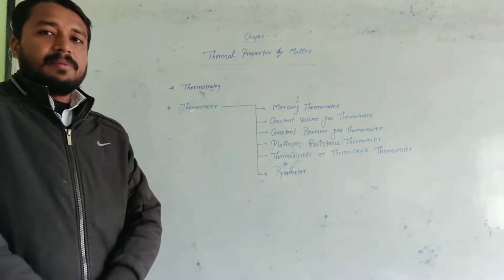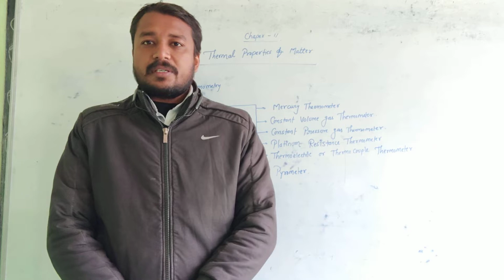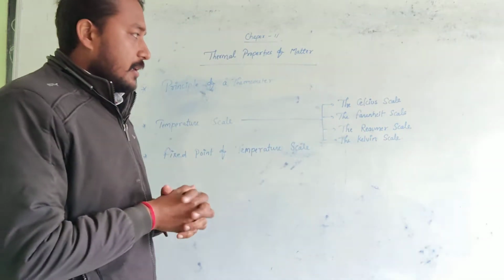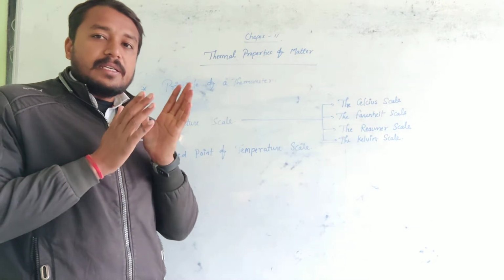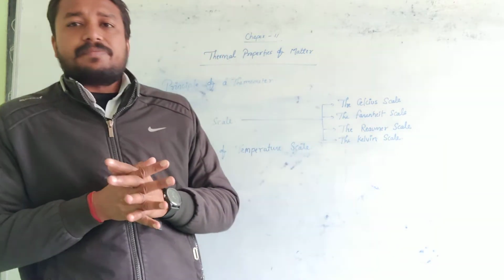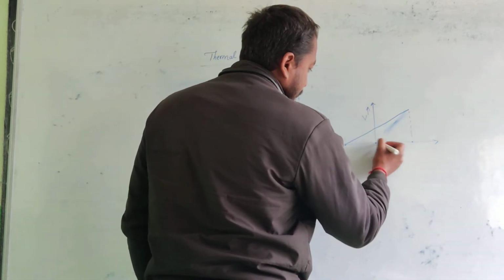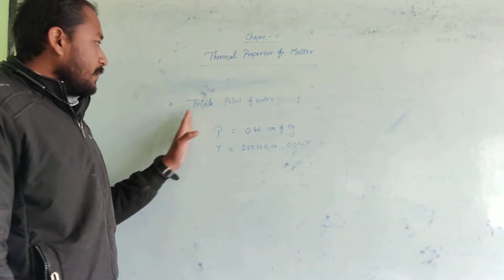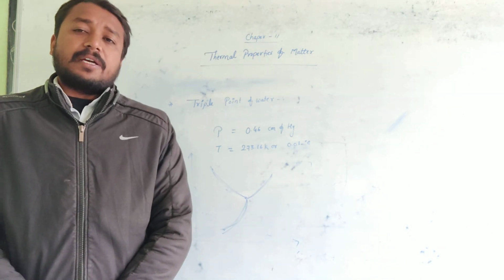Physics , Class 11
Thermometry , Temperature scale